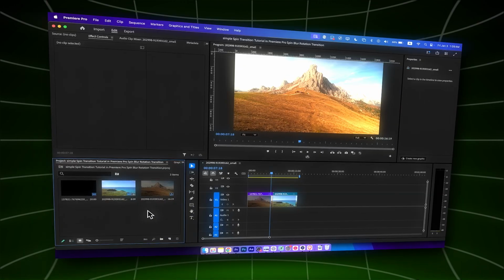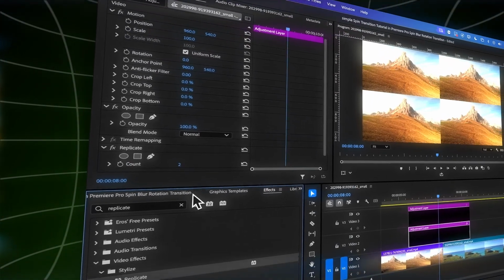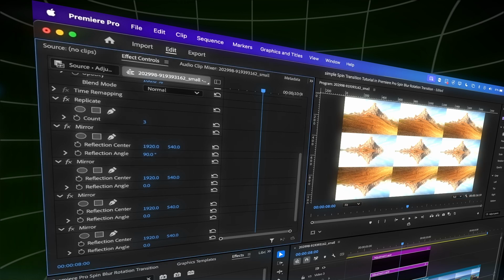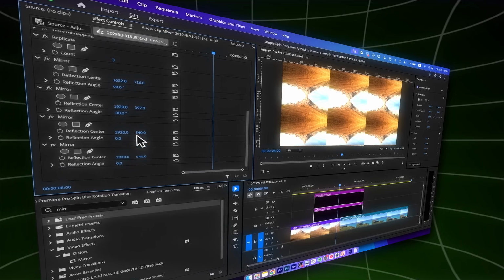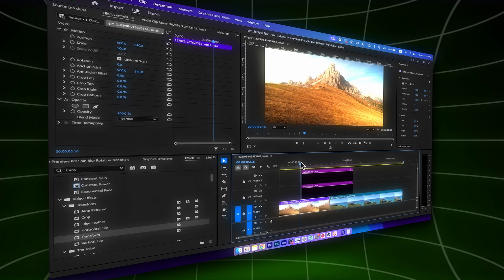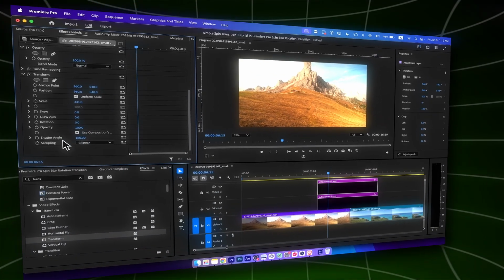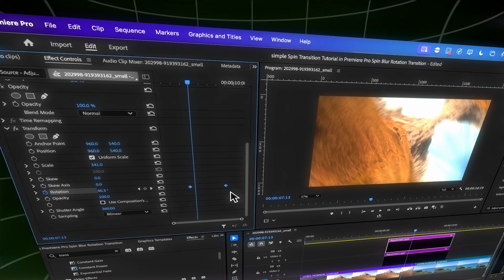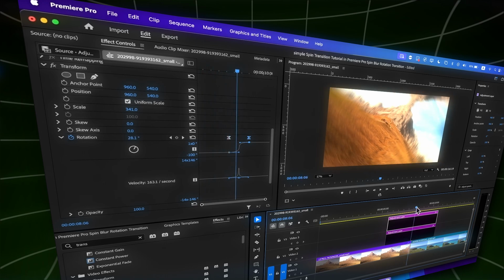EASY Spin Transition Tutorial in Premiere Pro Spin blurry Rotation Transition 2025 Premiere Tutorial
EASY Spin Transition Tutorial in Premiere Pro Spin blurry Rotation Transition

Learn how to create smooth and professional spin blur transitions in Premiere Pro with this easy-to-follow tutorial. Perfect for adding dynamic rotation effects to your videos!

Video by Paco Ferrando from Pixabay
Video by Mimmo Franchini from Pixabay